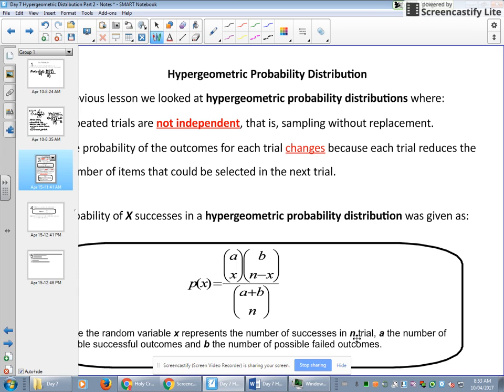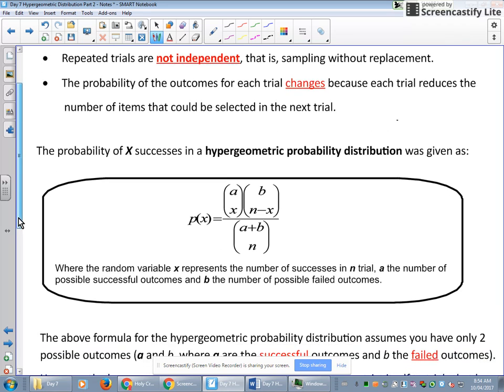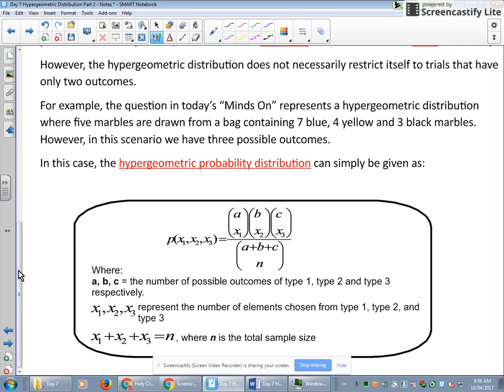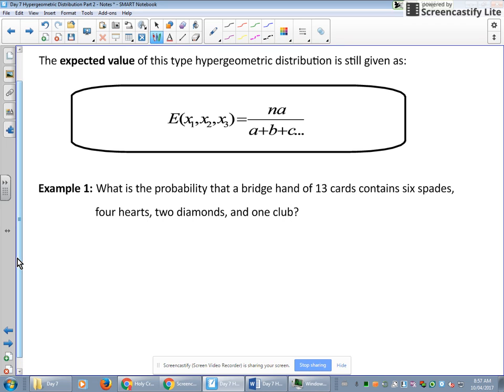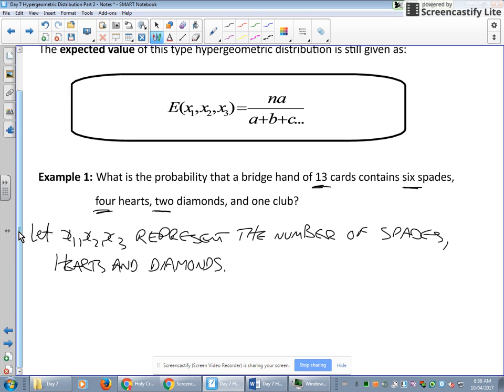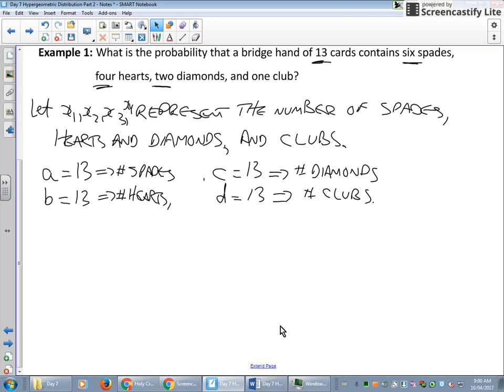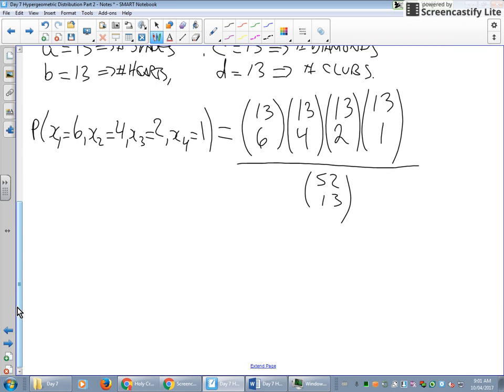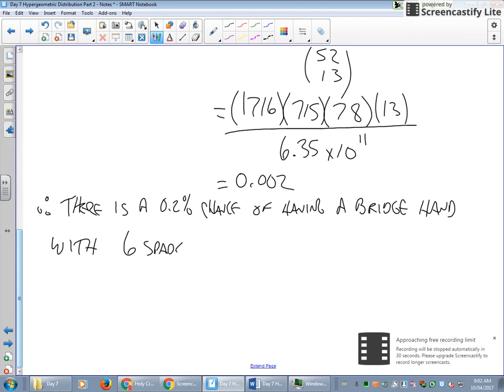Day 7 Hypergeometric Distribution Part 1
MDM4U Unit 4 Probability Distributions